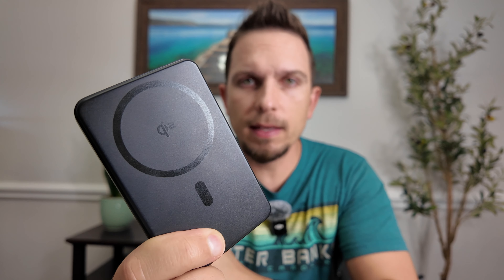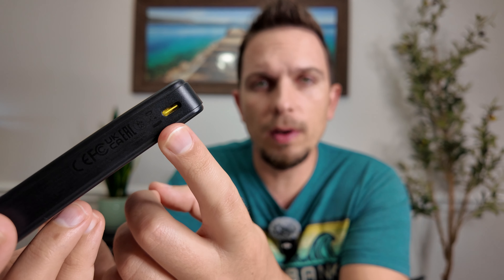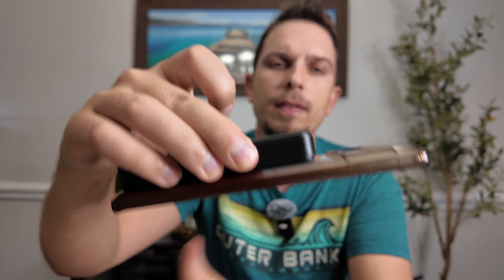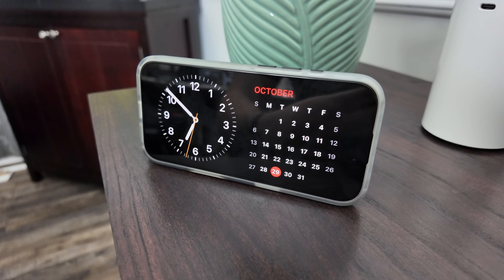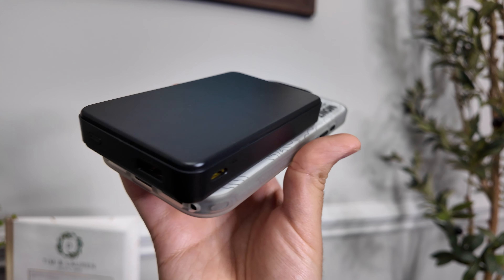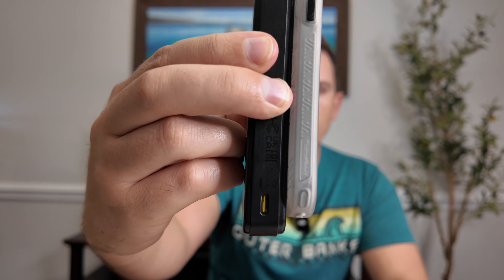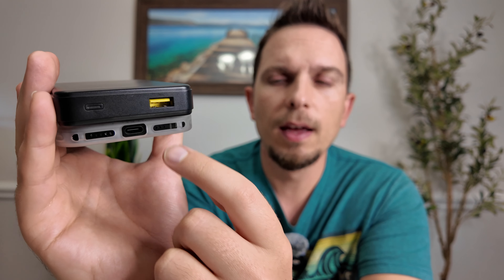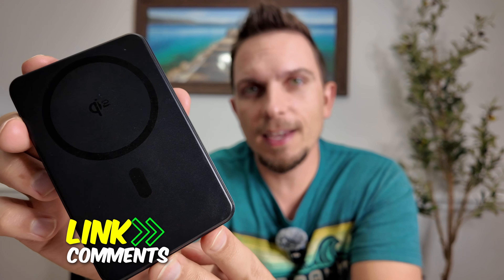Best MagSafe Power Bank for Your iPhone 16? | Baseus 10,000 mAh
Tim: @CandidTechTV
Lauren: @ConciseTechTV